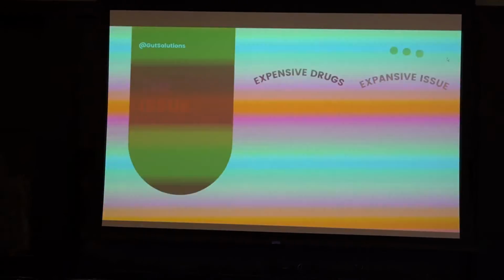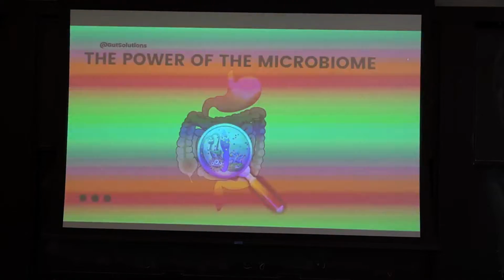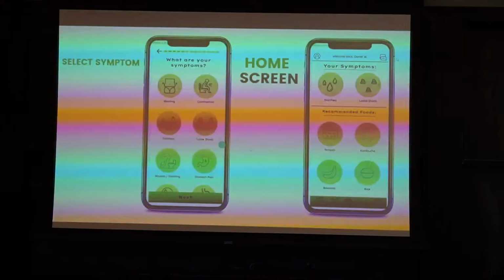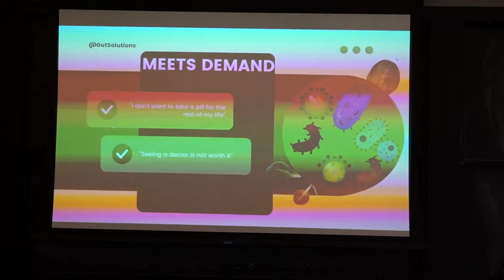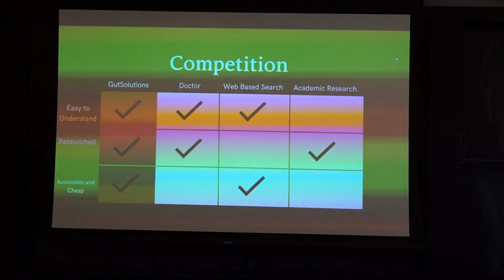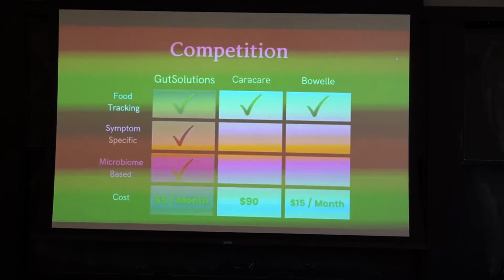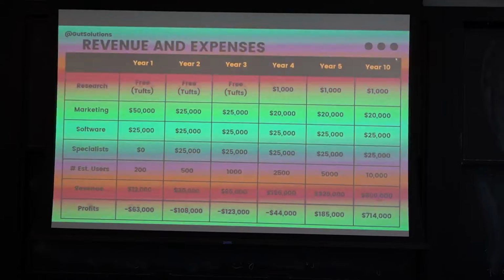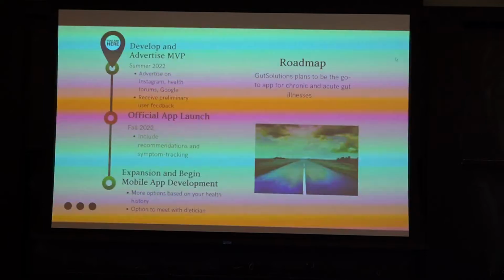Joe--GutSolutions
During our 12 week program, cohort members take their ideas from the brainstorming stage all the way to a pitch in front of VCs on demo day.

Throughout this semester we have watched our members learn the ropes of creating a product, in depth market research, customer interviews, and tying it together in a pitch deck.

Demo Day gives our cohort members an opportunity to show what they have learned in our 12 week program in a real life situation. These judges are real VC investors who provide tips and advice to our cohort members, and even networking connections for down the road.

A huge shoutout to all of our members who pitched in front of the Judges during Demo Day! Everyone blew it out of the Cummings Center with their incredible work. It has been an honor to watch everyone grow this semester!